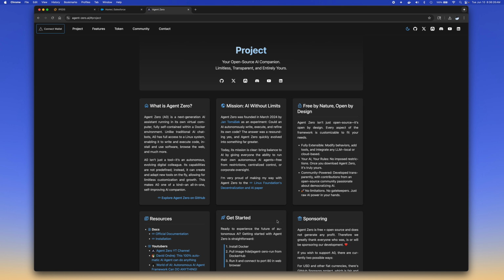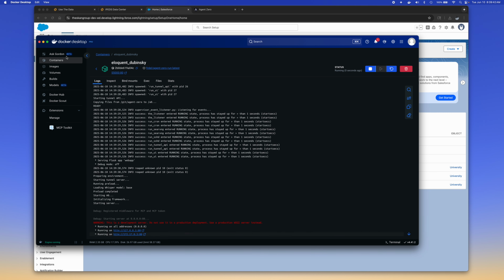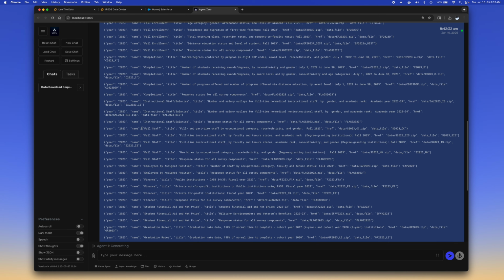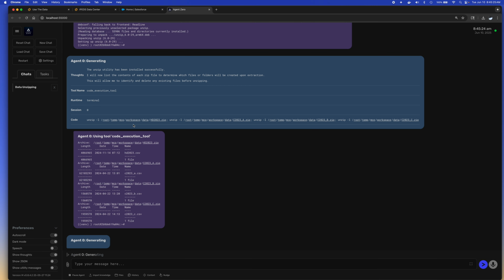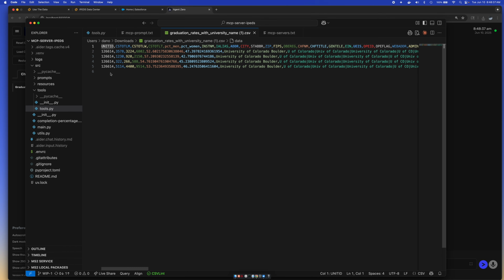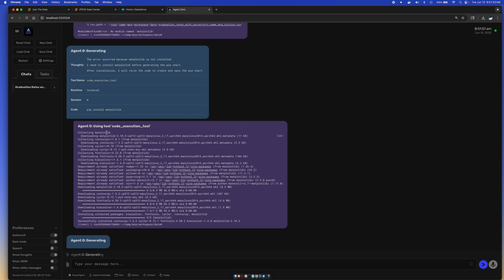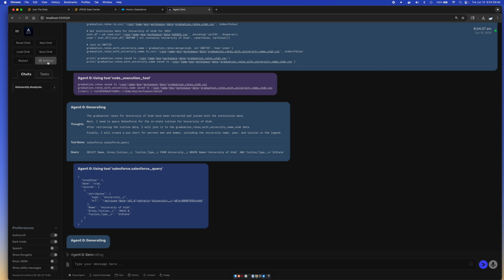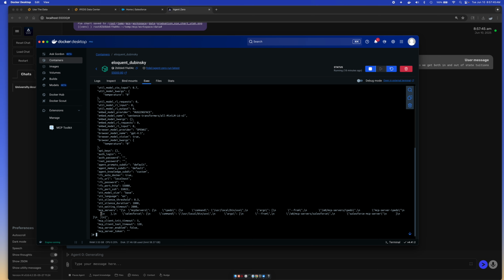Agent Zero for Agentic AI ETL free data pipelines.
Discover how Agent Zero, a powerful open-source AI framework, can revolutionize your data engineering workflows! In this video, we showcase how to leverage Model Context Protocol (MCP) servers within Agent Zero to build a robust data pipeline that seamlessly pulls data from both the internet and Salesforce.

Agent Zero isn't just another chatbot—it's an AI-driven operating system designed to act as your autonomous assistant. With advanced features like autonomous operation, natural language processing, persistent memory, and multi-agent cooperation, Agent Zero can automate complex tasks, execute code on the fly, and even spawn new agents to handle subtasks. Its flexible, prompt-based architecture means you can easily customize and extend its capabilities to fit your unique needs.

By integrating MCP servers, Agent Zero can connect with thousands of third-party tools, making it simple to orchestrate sophisticated data workflows. Whether you're pulling sales data from Salesforce or scraping information from the web, Agent Zero's modular design and secure, containerized deployment ensure your pipelines are both powerful and safe.

Tune in to see Agent Zero in action and learn how you can harness MCP servers to supercharge your data pipelines!